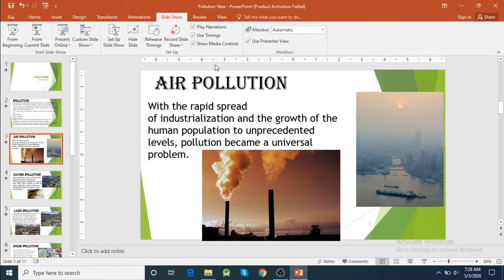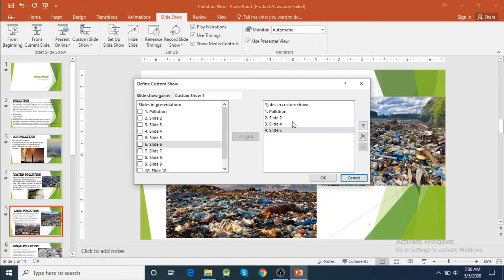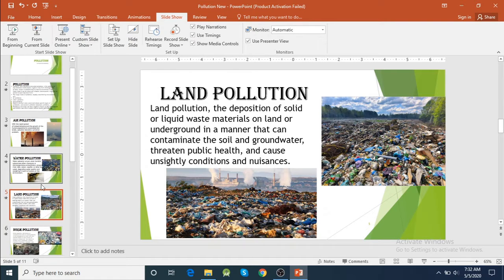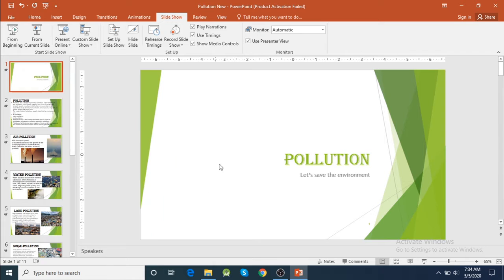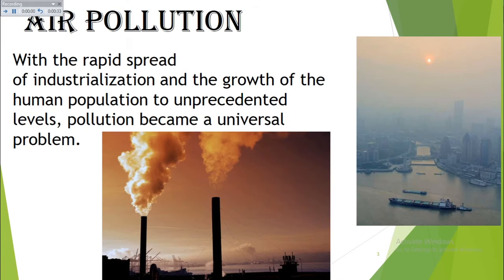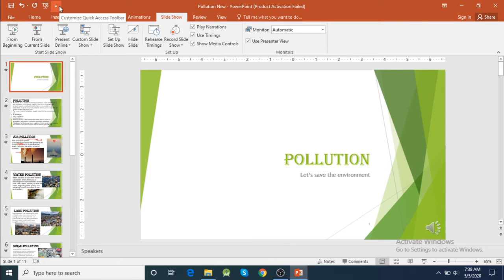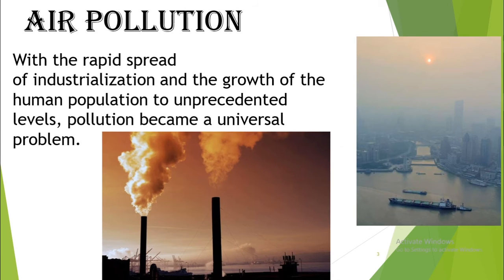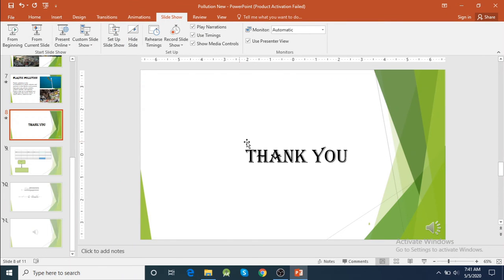PowerPoint for Beginners | Session 6 - SlideShow and Voice Recording | Microsoft PowerPoint 2016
In this video, you will learn how to manage a slide show.
This video also explains how you can add a voice recording to your slide.